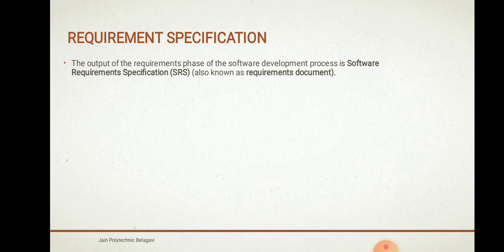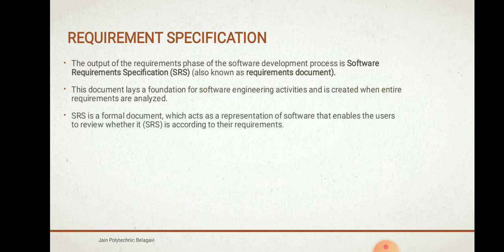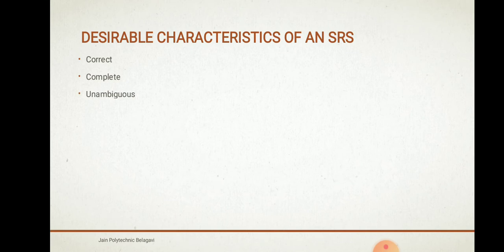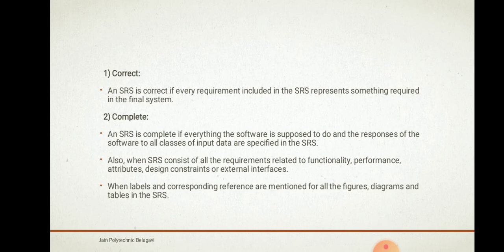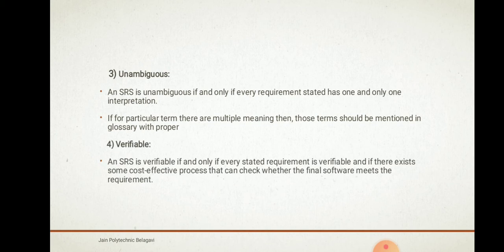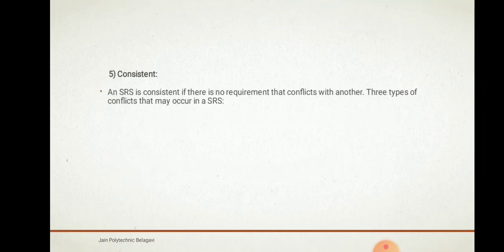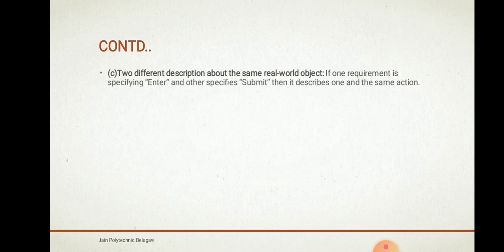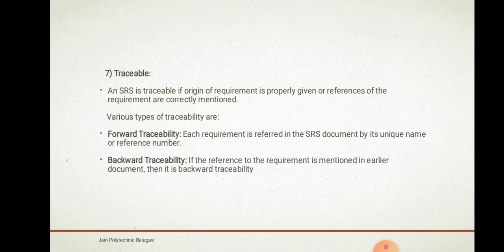[15CS51T]-UNIT 2- Software requirements and analysis lect 12